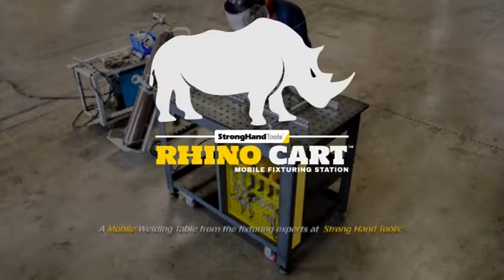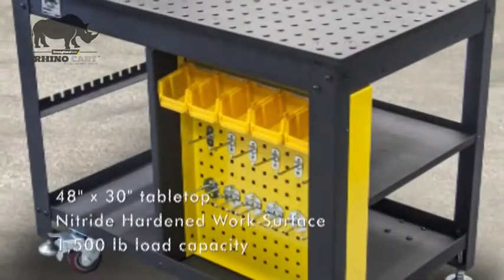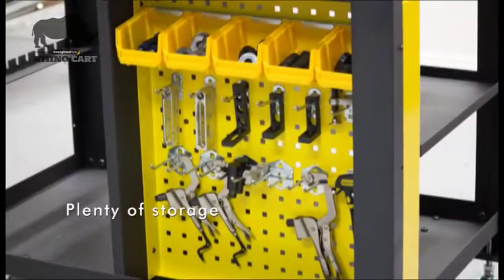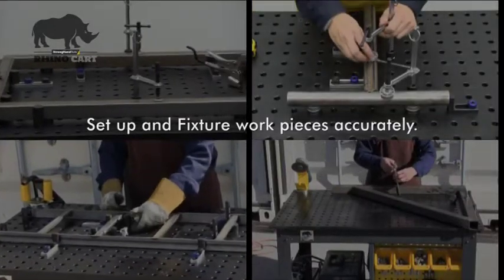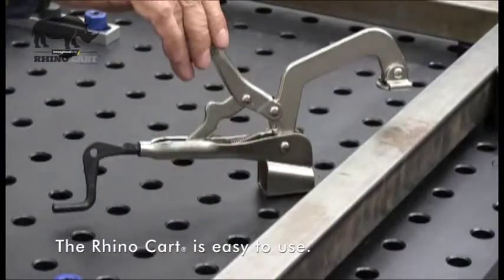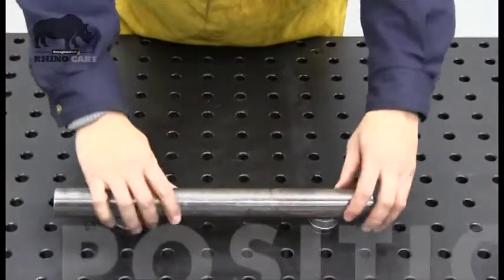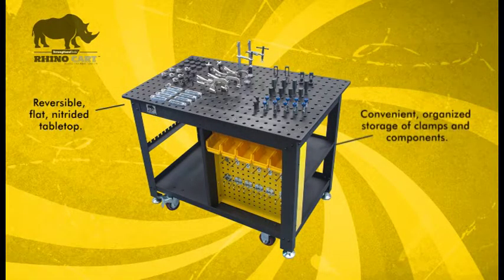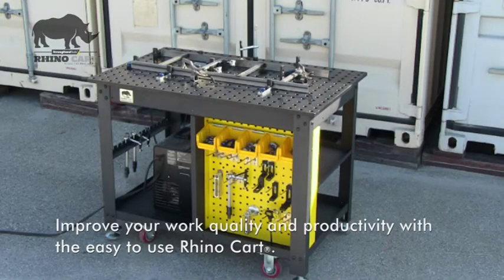Rhino Cart Mobile Fixturing Station Table Only Model# TDQ54830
This handy Rhino Cart® Mobile Fixturing Station allows you to clamp and stage accurate setups at any point on the reversible, flat, 30in. x 48in. tabletop. The cart is equipped with locking caste...